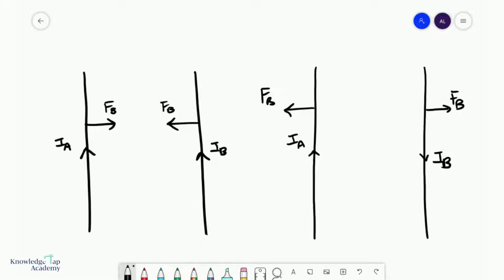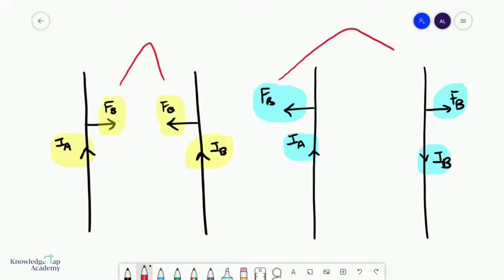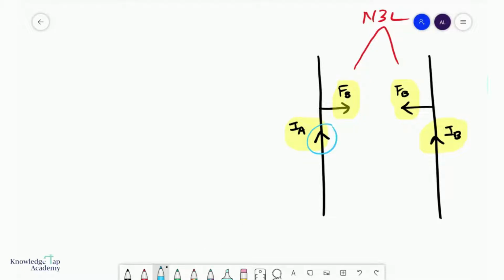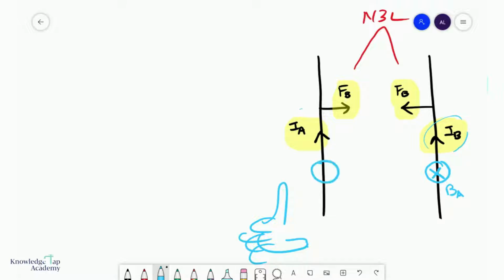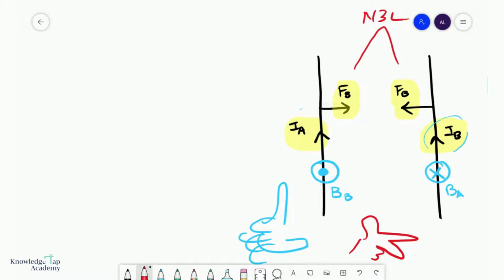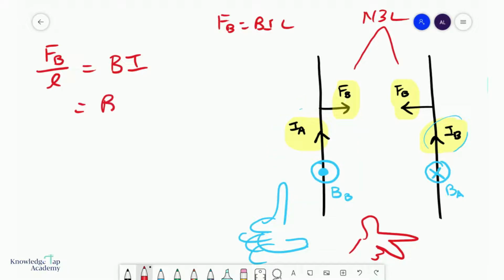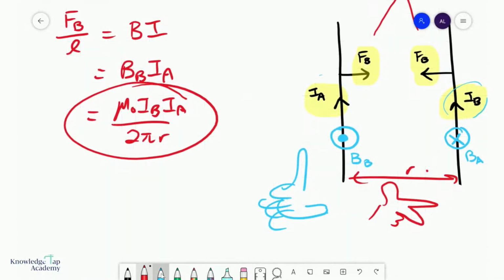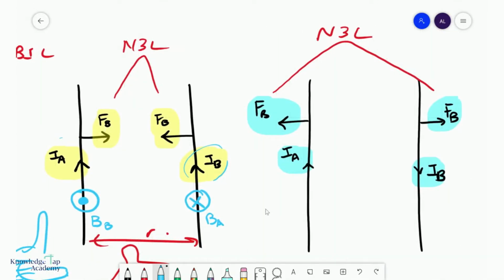GCE A Level Physics | Two Parallel Current Carrying Wires (Electromagnetism Chapter)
In the GCE A Levels, we must know that two straight current carrying conductors aligned parallel to each other will exert equal but opposite magnetic forces on each other. This video will explore why this happens, and will also calculate the magnitude of the magnetic force per unit length each wire exerts on the other.